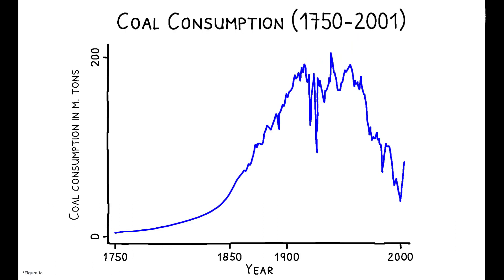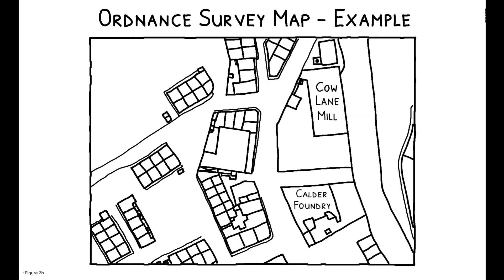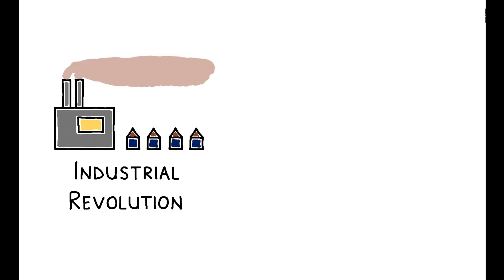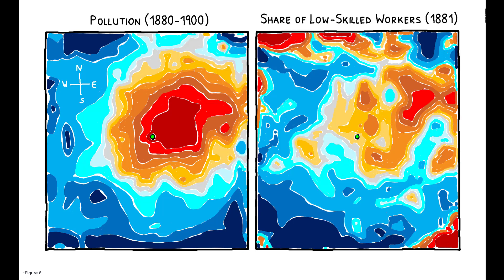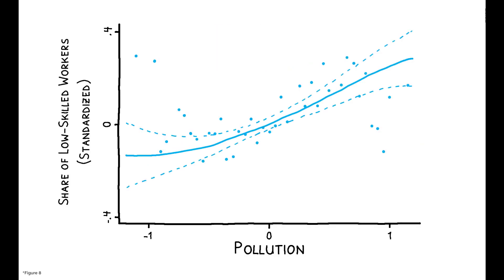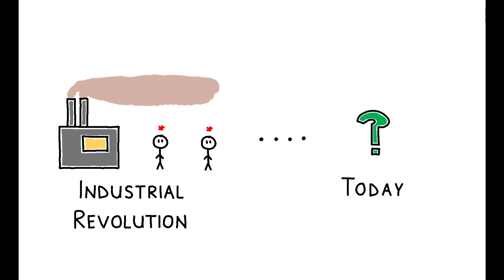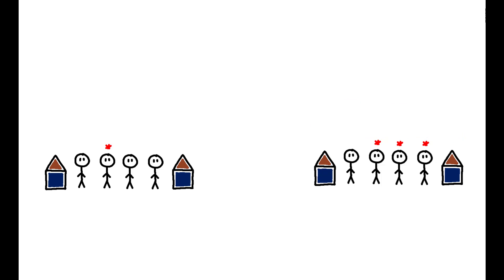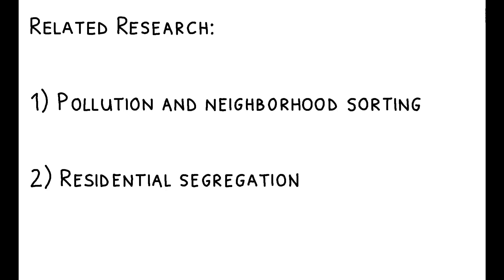Why are Eastern Suburbs Often Poorer?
Stephan Heblich, Alex Trew, and Yanos Zylberberg. 2020. “East Side Story: Historical Pollution and Persistent Neighborhood Sorting.” Forthcoming, Journal of Political Economy.

Formerly industrial cities tend to have eastern suburbs that are notably poorer than their western suburbs. Is this partially explained by patterns of atmospheric pollution during the Industrial Revolution?